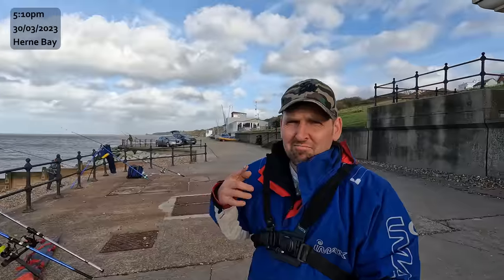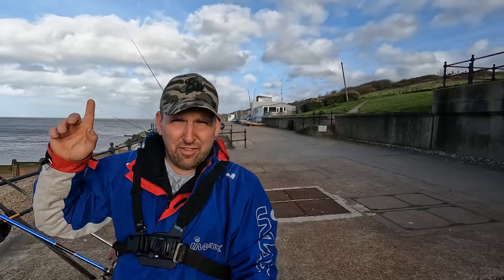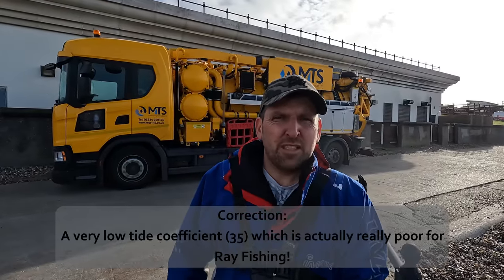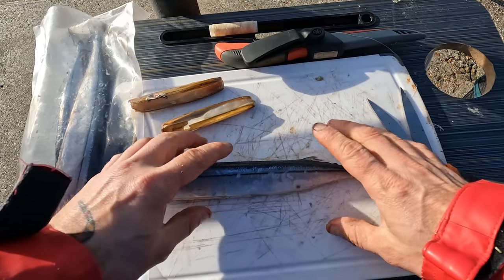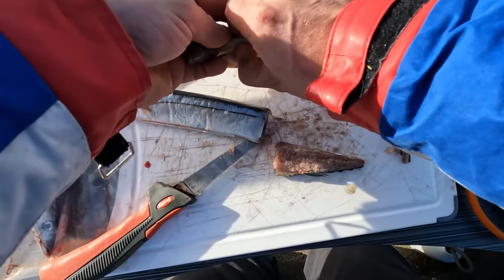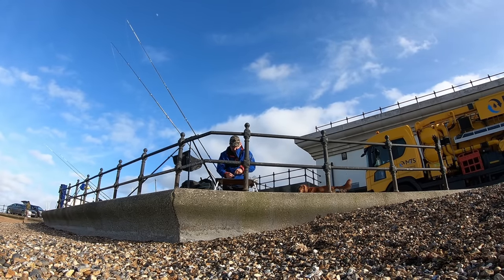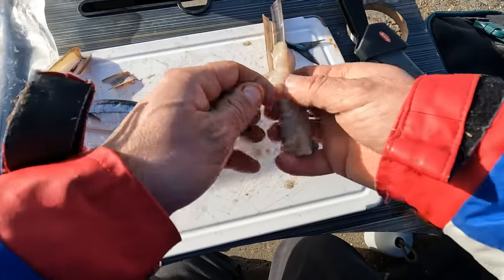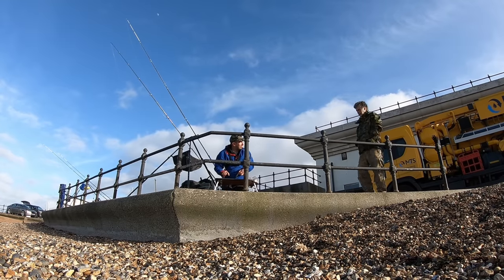12 Rods All Fishing at Herne Bay [Surely we Catch!]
This week I got invited to join Roly Cannon (Ron Edwards Tackle) and friends, Fishing at Herne Bay in hunt for some Thornback Rays.
 With 12 rods in the water we gave ourself every chance of seeing a fish even thought the tide wasn't ideal.  The wind was also blowing across the beach making the conditions a little uncomfortable but that wasn't going to stop any of us enjoying an evenings fishing.
The Skate had finally been showing in a few numbers over the last few days but the tide was very small and so was the tide coefficient ( I had read the wrong reading and thought it was higher than it was!).  Rays really feed on medium size tides so it was a hope more than expecting on this fishing trip.
As always there is good banter between friends and its normally that which keeps everyone going through poor fishing sessions.  Roly helped Mark and myself improve our casts and as always the video is packed full of helpful tips and information.

The video cards attached in this video are;

T-SHIRTS ARE AVAILABLE NOW! SEE BELOW FOR ORDERING DETAILS

Finally!  GSP T-shirts are now available to order!
they are available from shopify as seen below this video or directly through this channel.
The T-shirts are available in 4 different designs;
1. Aqua Blue GSP sea fishing logo
2. Black Fish on the Brain logo
3. Sage Catching some Rays logo
4. Grey UK Map Logo
The T-shirts are available in Small, Medium, Large, XL and XXL
They cost £19.95 each plus £3 postage for UK mainland (please message for international postage prices)
To order one of these T-shirts please make payment via Paypal .
Press SEND MONEY
Type Username  @gregpark1204
Enter £22.95 (uk) and in the message bar please let me know the design and the size required.
I will Dispatch your order straight away.
SO GET YOUR ORDERS IN NOW!

and check out Kent Sportcast on Facebook if you are looking to improve your casting.